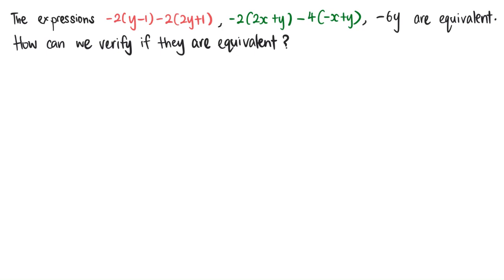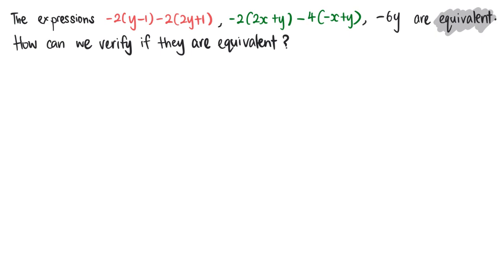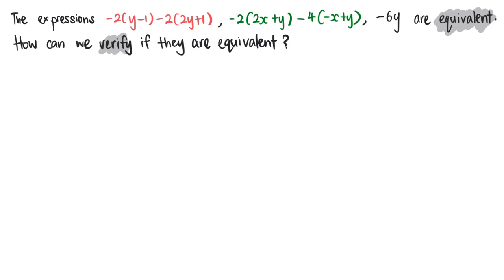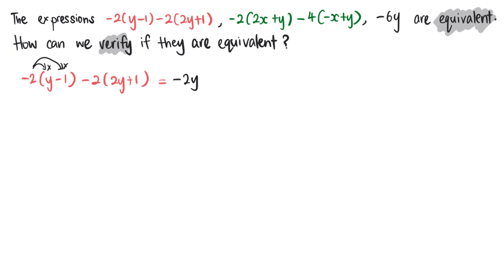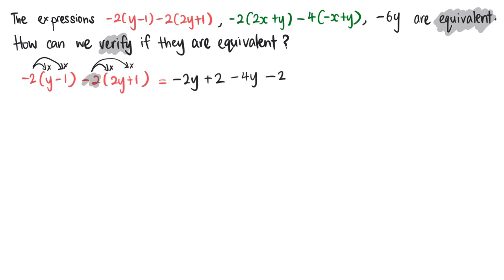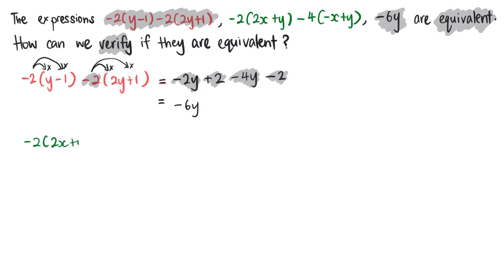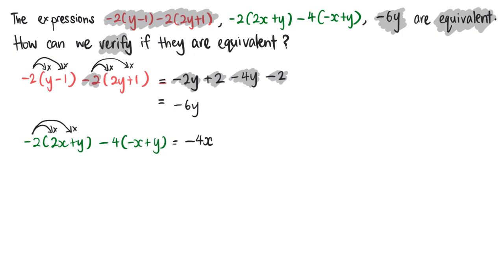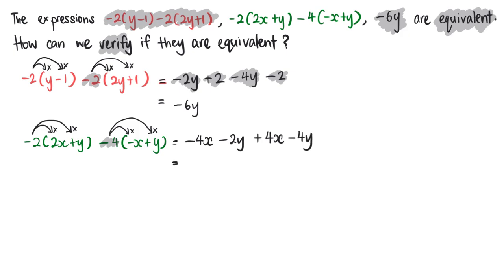Are the algebraic expressions equivalent?